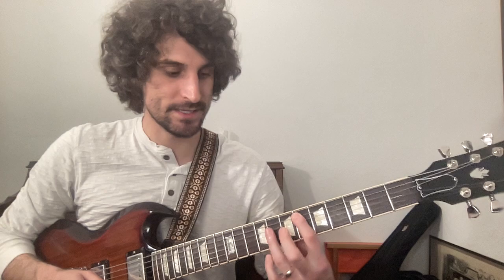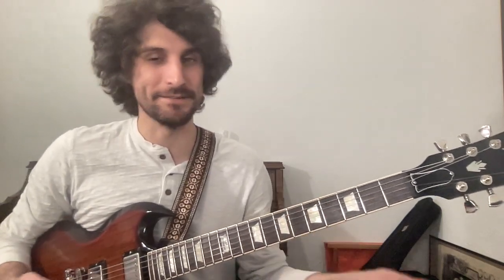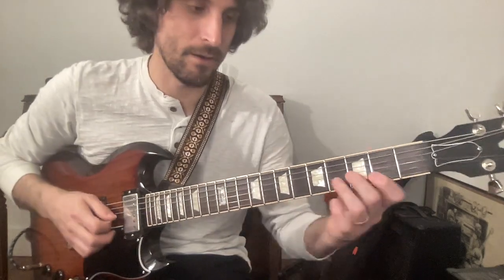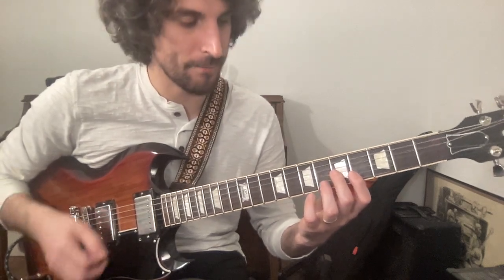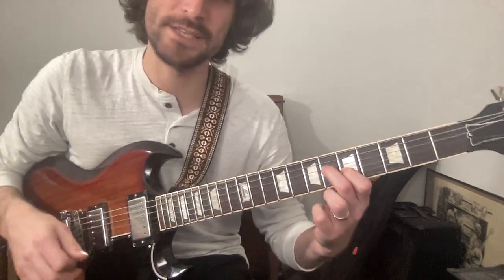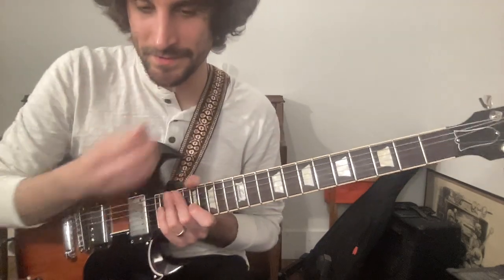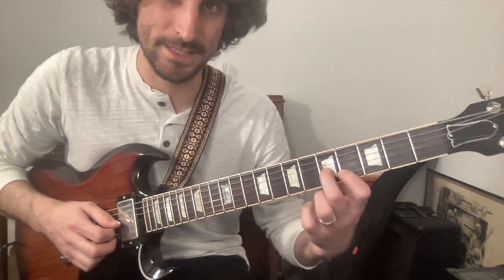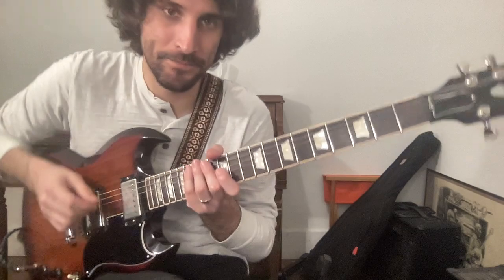Sugar Ray - Every Morning guitar lesson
Skip to about 15:12 for a succinct demonstration of all the parts!

^^ you'll have to transpose + 1 to get it in the original key of G#/Ab!